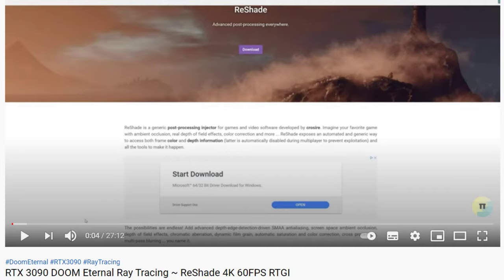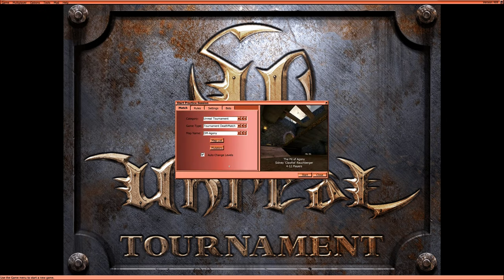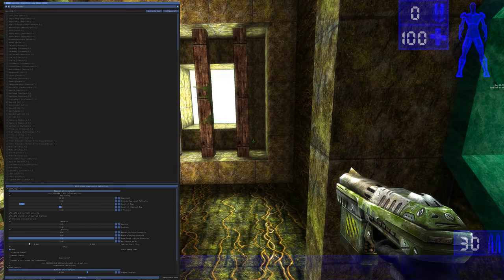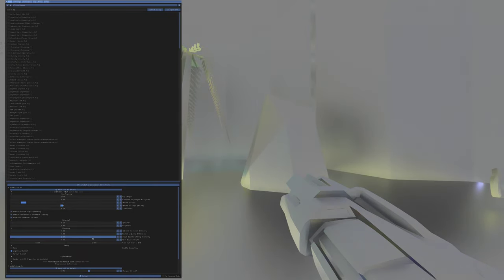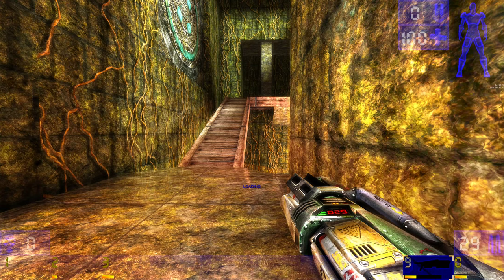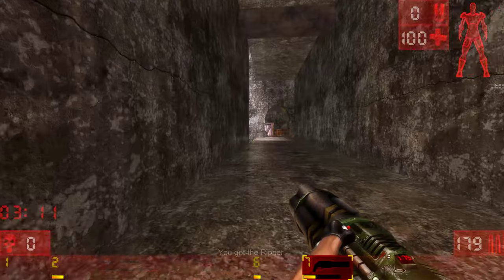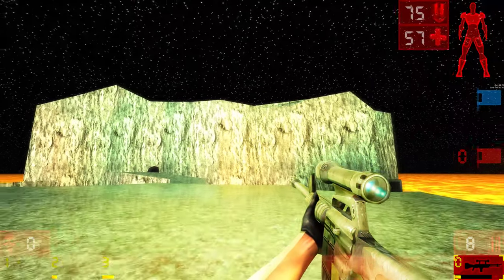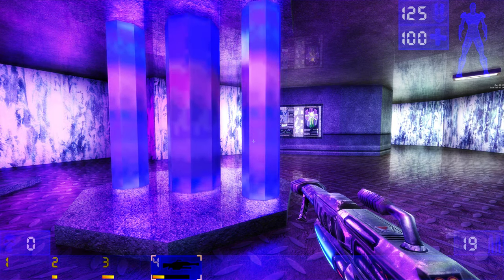Unreal Tournament 99 RT + Image Based Lighting ~ v469 Patch DirectX11 ReShade 4K 60FPS RTX 3090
PreProcessor Definitions (paste into top of .ini file for ReShade config):
PreprocessorDefinitions=MATERIAL_TYPE=1,INFINITE_BOUNCES=1,IMAGEBASEDLIGHTING=1

My config for RTGI:
[qUINT_rtgi.fx]
RT_ALTERNATE_INTERSECT_TEST=1
RT_AO_AMOUNT=4.000000
RT_BACKFACE_MIRROR=1
RT_DEBUG_VIEW=0
RT_DO_RENDER=0
RT_FADE_DEPTH=0.000000,1.000000
RT_FLICKER_MIN_MAX=0.050000,0.150000
RT_FLICKER_REDUCTION=0
RT_HIGHP_LIGHT_SPREAD=1
RT_IBL_AMOUT=1.000000
RT_IL_AMOUNT=4.000000
RT_IL_BOUNCE_WEIGHT=0.400000
RT_RAY_AMOUNT=3
RT_RAY_STEPS=20
RT_ROUGHNESS=0.400000
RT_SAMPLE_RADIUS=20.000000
RT_SAMPLE_RADIUS_FAR=0.000000
RT_SIZE_SCALE=1.000000
RT_SPECULAR=0.200000
RT_Z_THICKNESS=0.200000
SIZE_SCALE_BOOLEAN=0
UIHELP=0
UIHELP2=0

What is Parallax Occlusion Mapping?

What is SSR?

What is Tessellation?

What is bump/normalmapping?

What is Image Based Lighting?